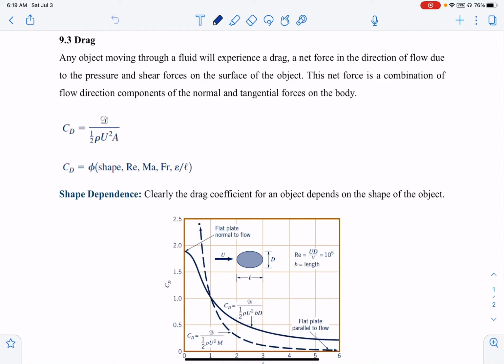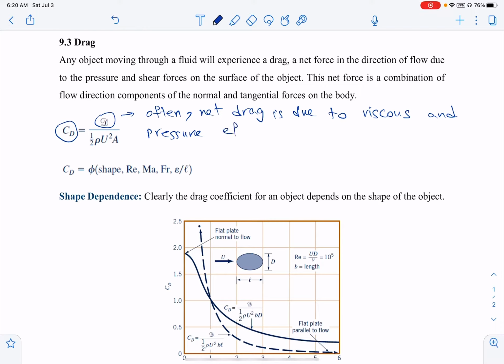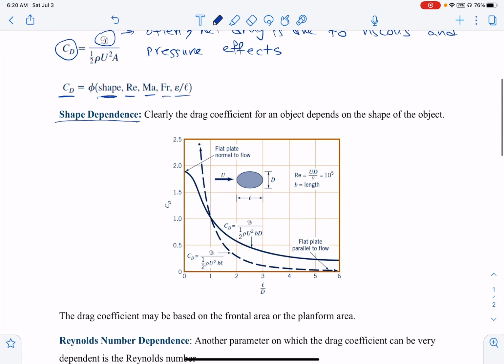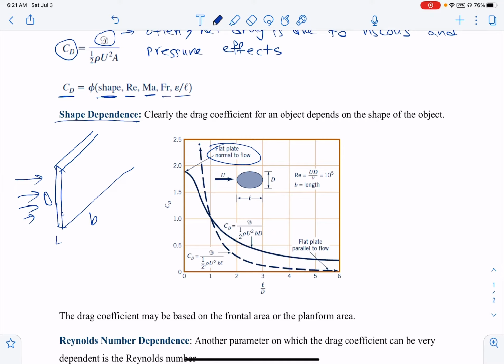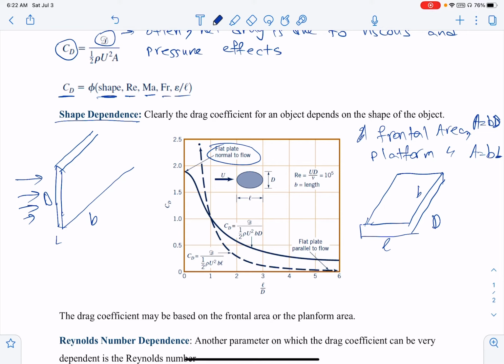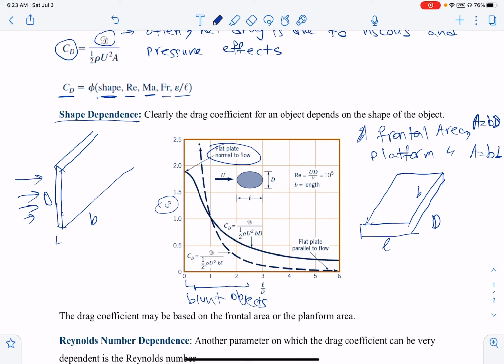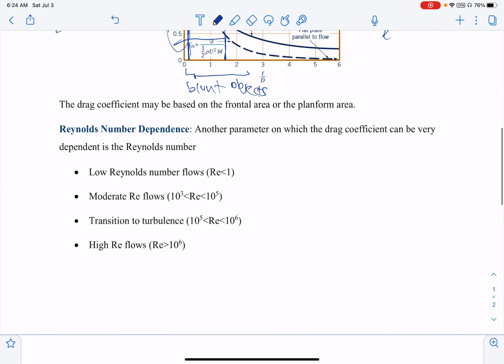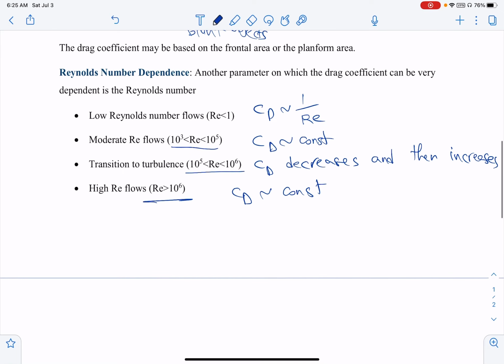22) Chapter 9_ 9.3.Drag